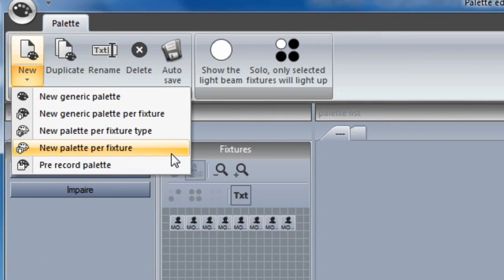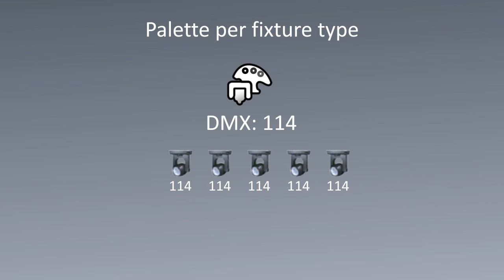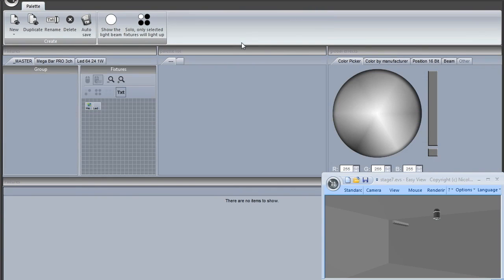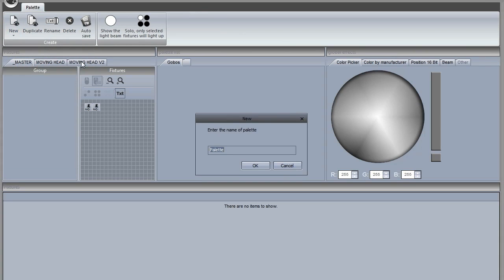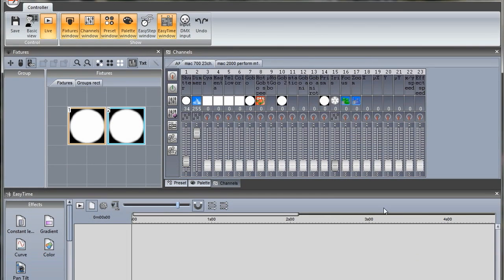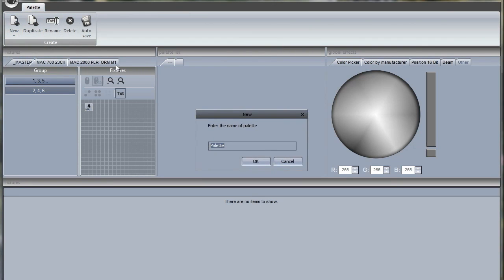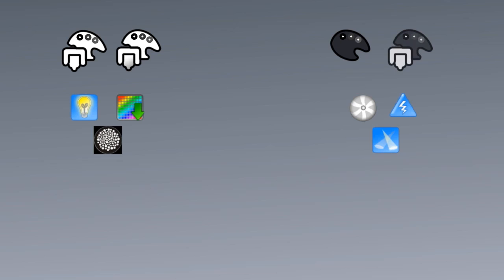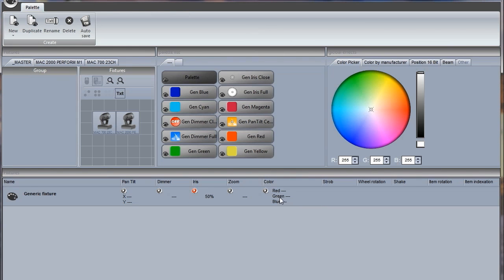Palette Types - Programming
Suite 2 Video Tutorials
Part 3 - Programming